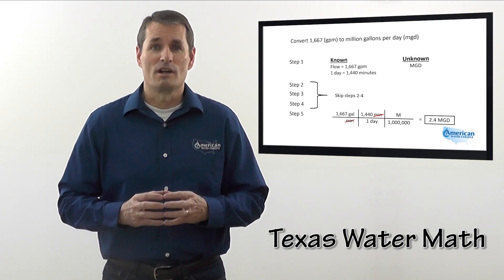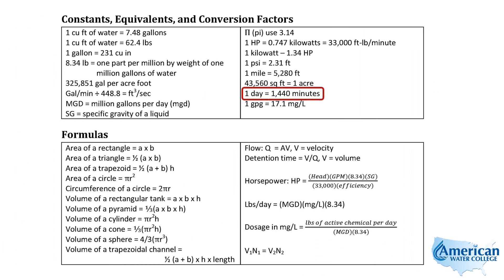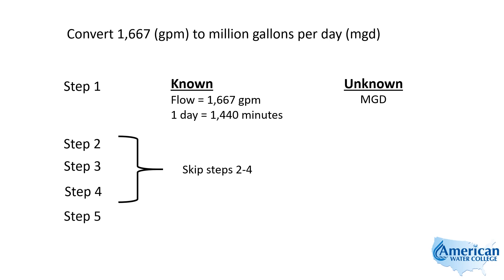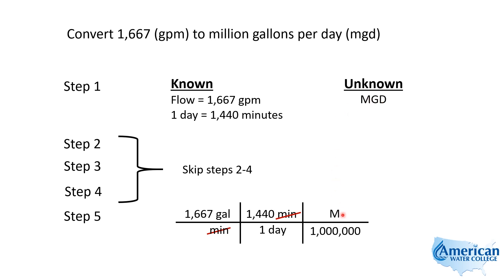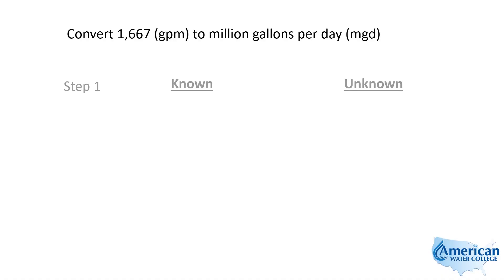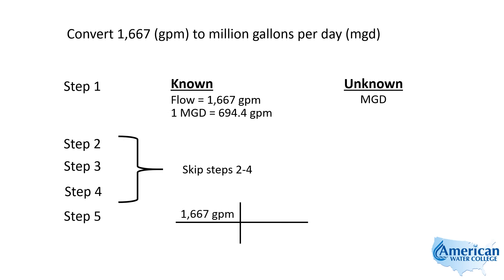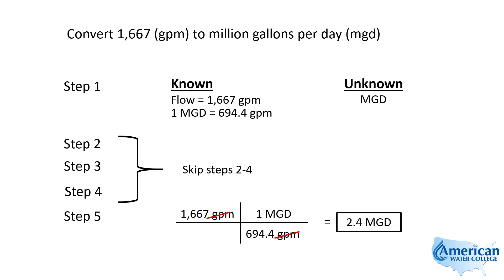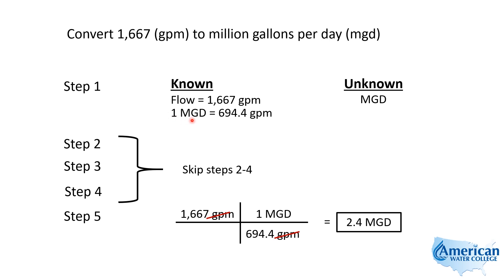GPM to MGD | Texas Class D Water Math